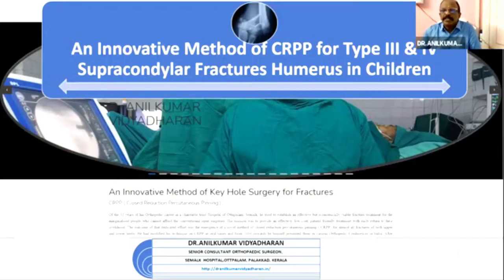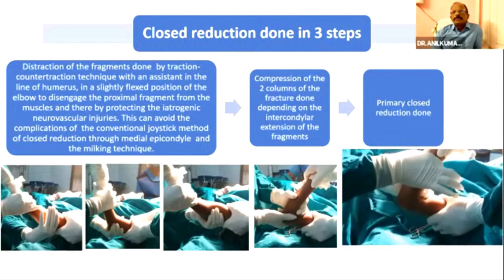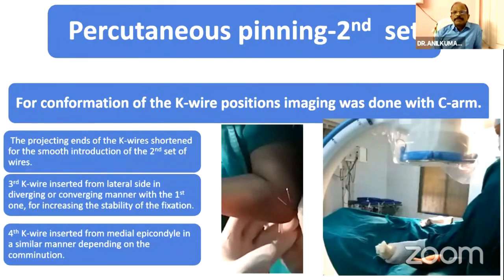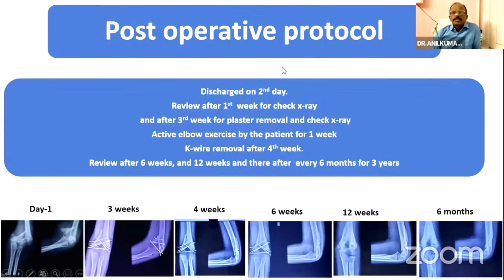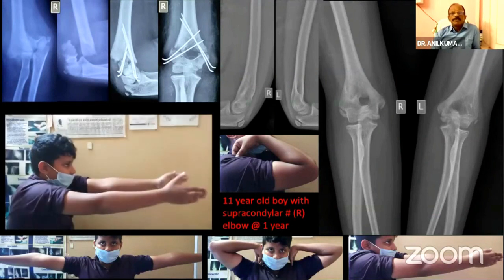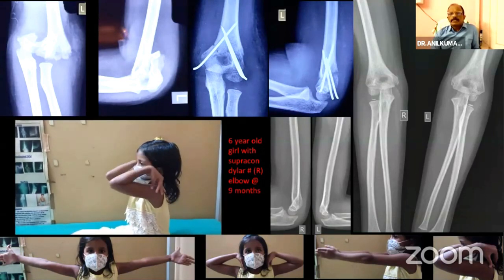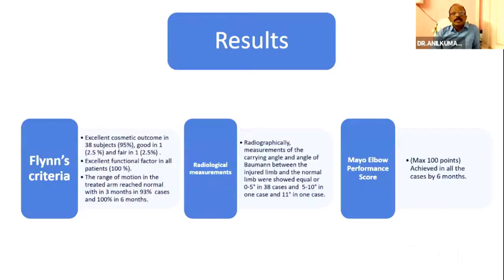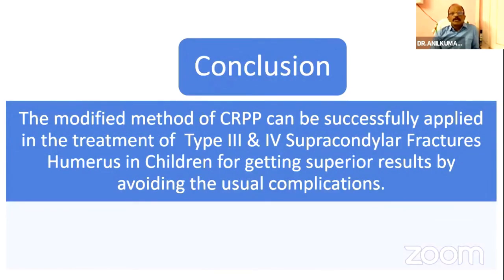Dr.Anilkumar Vidyadharan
CRPP-SUPRACONDYLAR FRACTURES ELBOW in Children  An innovative method.